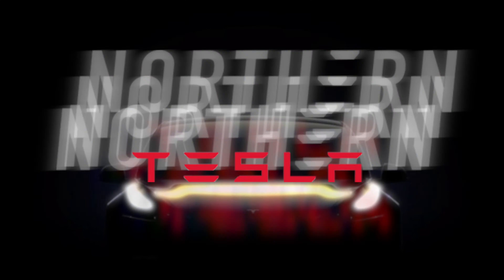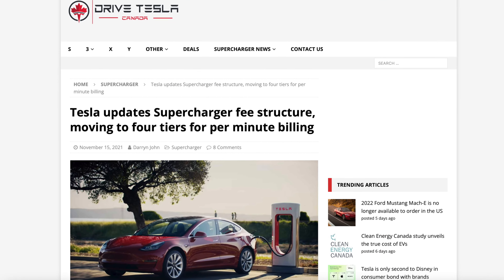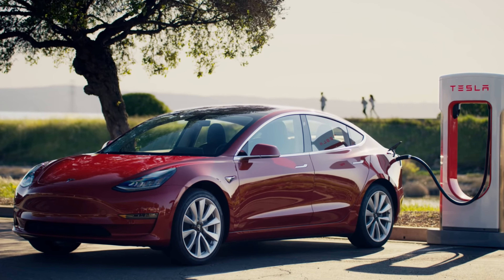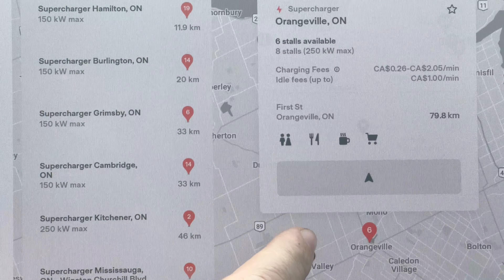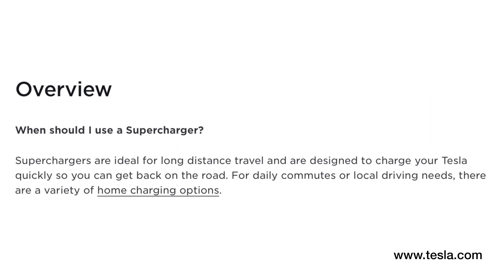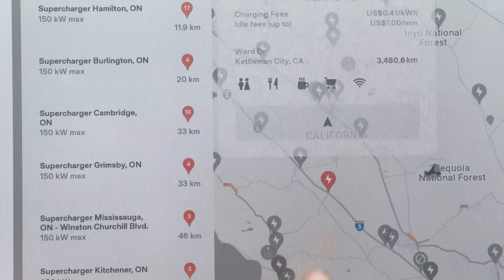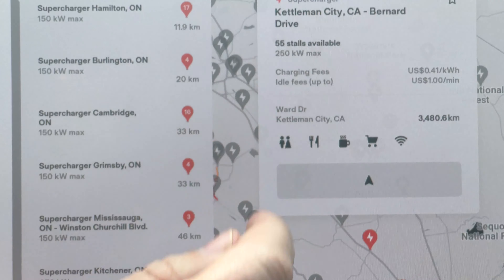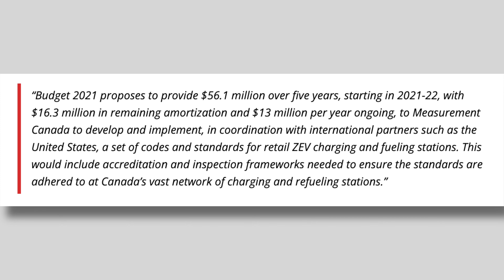Tesla Supercharger Fee Hike Explained AND Will Fees Go Down?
Supercharger fees in the US and most recently in Canada have gone up.  Let me explain why and how much you can expect to pay.

TESLA ACCESSORIES & CLEANING PRODUCTS

LFOTPP All Weather Floormats

All Weather Cargo Trunk + Frunk mats

BougeRV Performance Pedals

303 Aerospace Protectant

Gummi Pfledge Stift Rubber Protector

Lens Cleaning Wipes